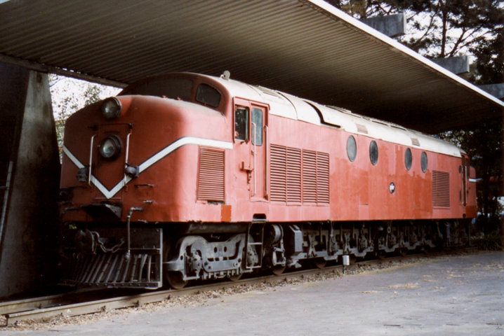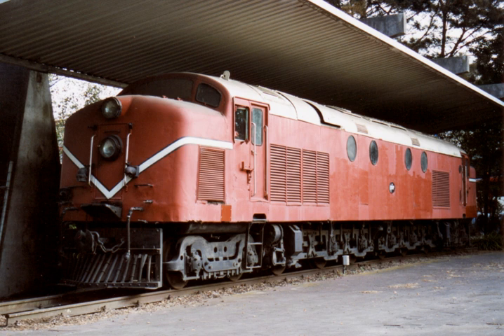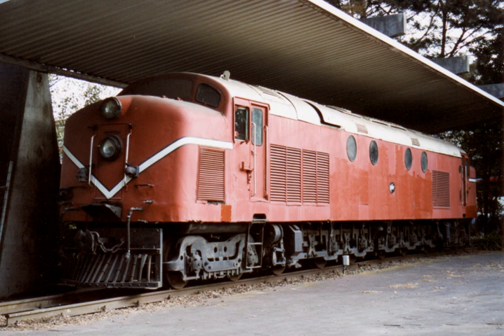NZR DF class (English Electric) | Wikipedia audio article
00:00:23 1 Introduction
00:02:25 2 Withdrawal
00:03:09 3 Preserved locomotive
00:04:44 4 Class register
00:04:54 5 References and citations

- Socrates

SUMMARY
The New Zealand DF class locomotive of 1954 was the first class of mainline diesel-electric locomotives built for New Zealand's national railway network, built by English Electric. It should not be confused with General Motors Electro-Motive Division DF class of 1979.